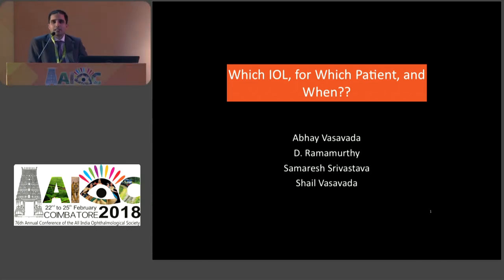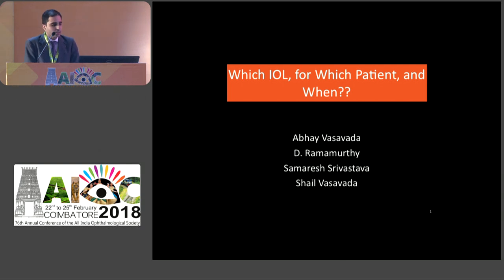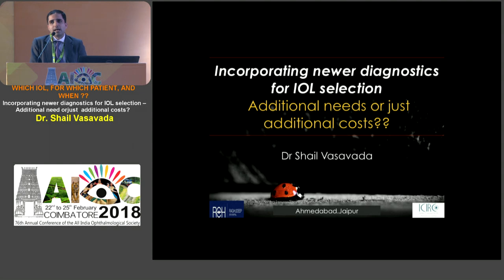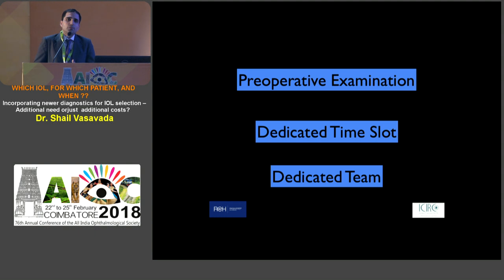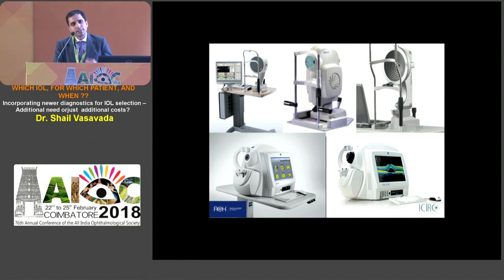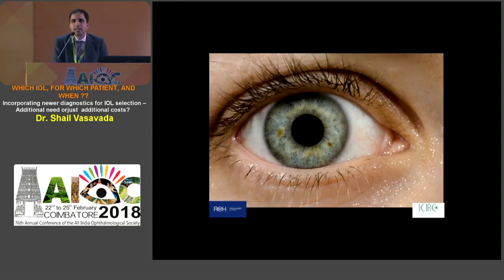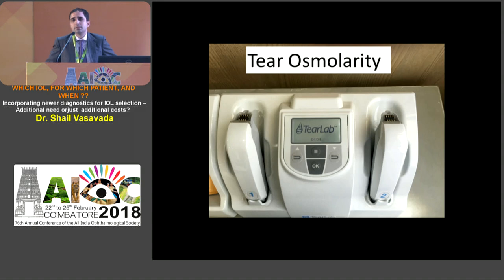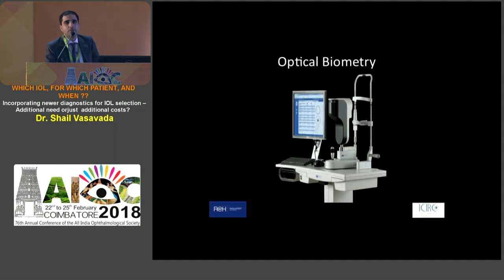AIOC2018 - IC164 - WHICH IOL, FOR WHICH PATIENT, AND WHEN ??